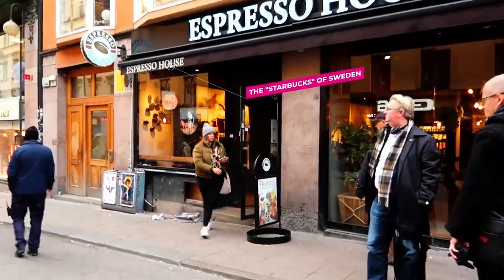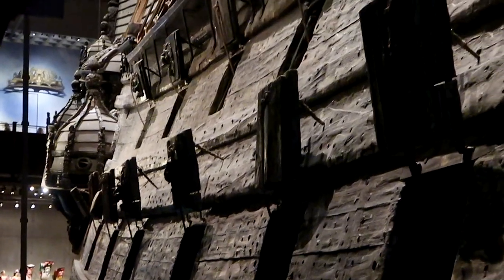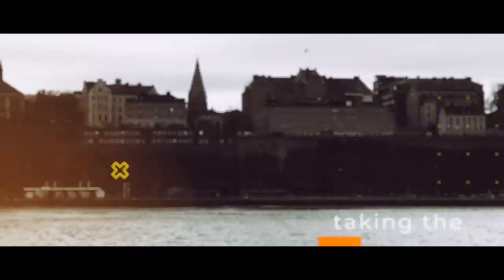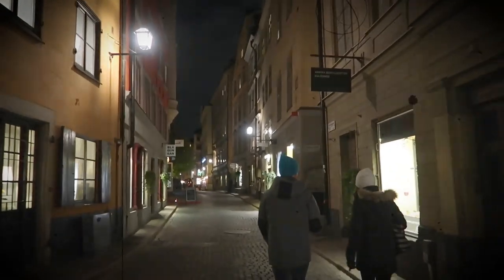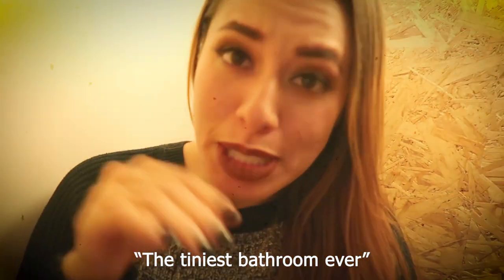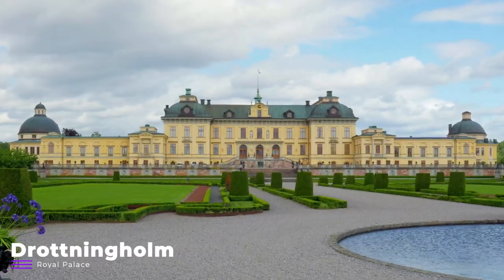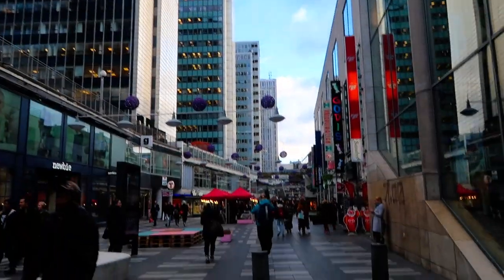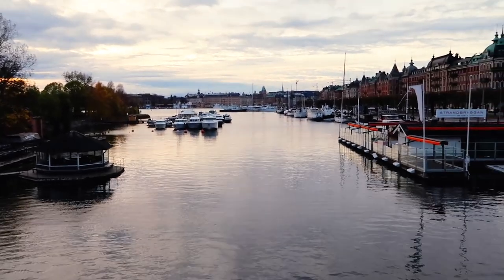Stockholm is WAY Cooler than You Think | Sweden Travel Vlog | Part 1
Welcome to Cool Places to go in Stockholm, Sweden Travel Vlog Part 1!  This was an incredible trip to Stockholm, Sweden (Scandinavia) that we took in October 2018 pre-covid19!  My best friend moved here for work so she had the ins and outs of what was fun or cool to do!
It was my boyfriend, Willhelm, and me exploring a foreign land and hoping not to get lost, travel couple video vibes (not really). haha.
First up, we had the Vasamuseet and honestly, it was the MOST unique museum I have ever seen or even heard of!  It was a 400+ year old sunken warship that was restored.  It was awesome!  Gamla Stan was my favorite part of Sweden, it was right out of a story book.  I was waiting for Shrek to pop out of the dark, narrow alleyways!  And let's not forget that the main touristic street in Gamla Stan is totally a parallel to Diagon Alley from Harry Potter.  A girl can dream. We also visited the Palace and much much more.
Keep in mind that this is only Part 1!  There are plenty more sights to see in Part 2, like Aifur, the Viking Style restaurant!  See you there!

👍🏻 Like this video for more content like this
💬 Comment what your favorite part is and what to do next

Clickable Chapters
0:00  Intro
0:14  Arriving in Stockholm, Sweden
0:38  Museums in Stockholm (Vasa)
1:10  VasaMuseet
2:39  Going to Gamla Stan
2:53  Narrowest Street in Stockholm Marten Trotzig
3:10  Gamla Stan Stockholm Sweden
3:27  Underground Bar Sten Sture Cafe
5:09  Day 2 Gamla Stan Main Street
5:39  Drottningholm Royal Palace
7:00 Exploring Stockholm
8:30  Outro